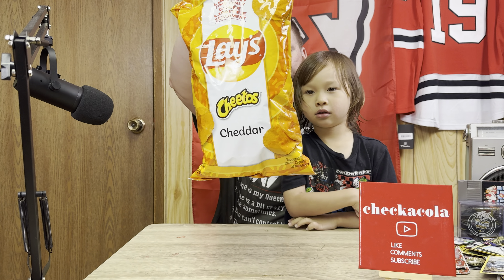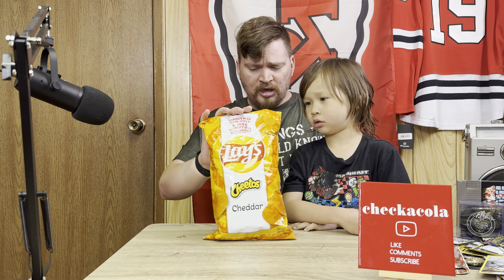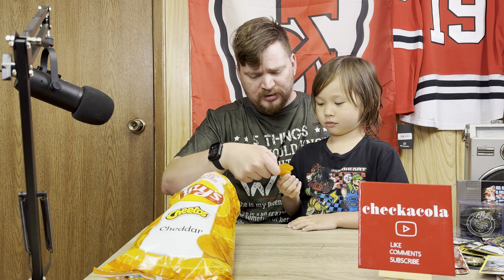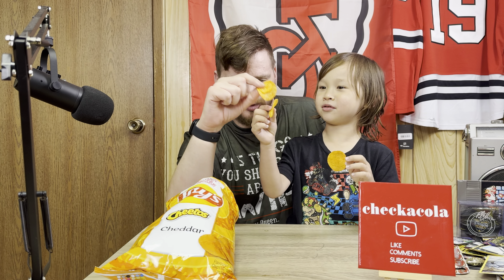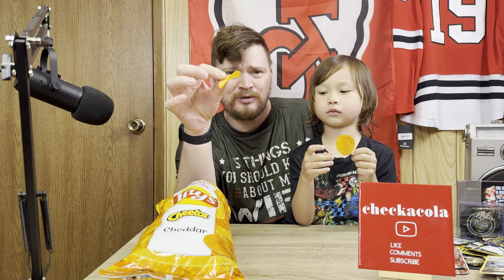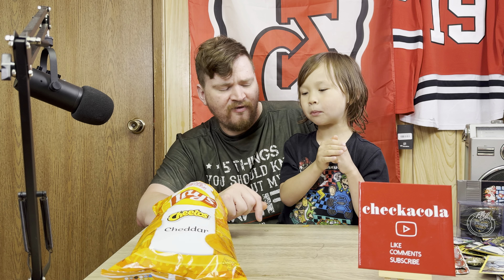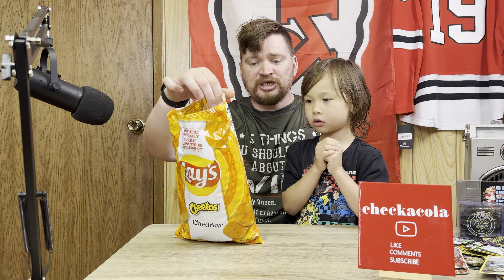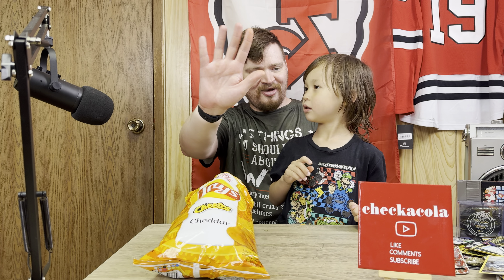Lays Cheetos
Today little guy me try lays Cheetos flavored chips

Checkacola or Matt out ￼